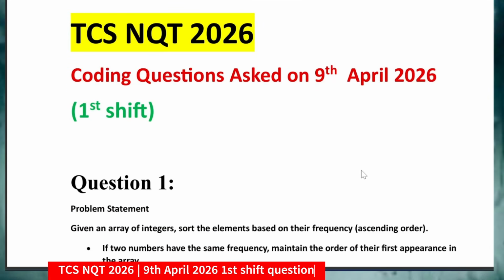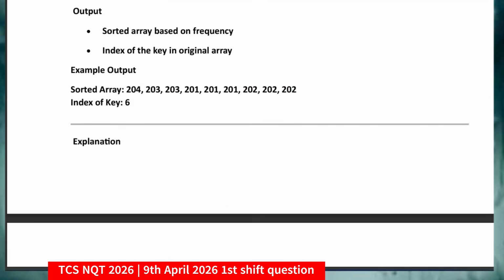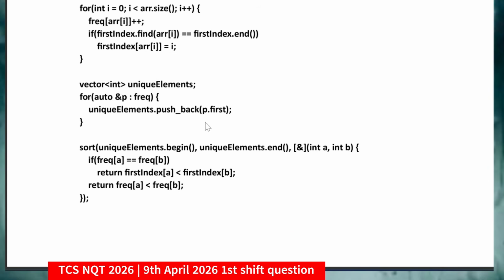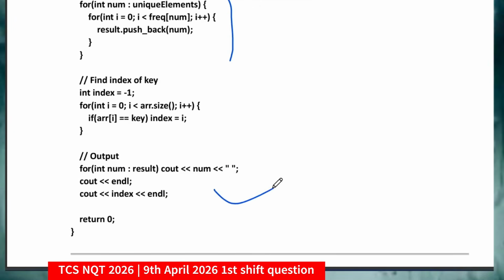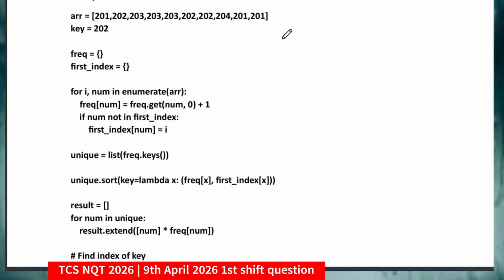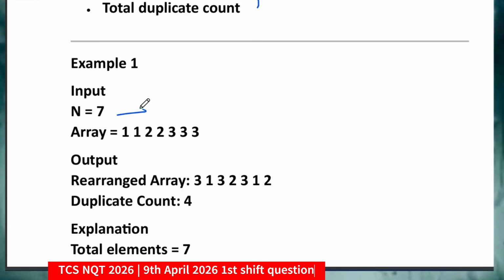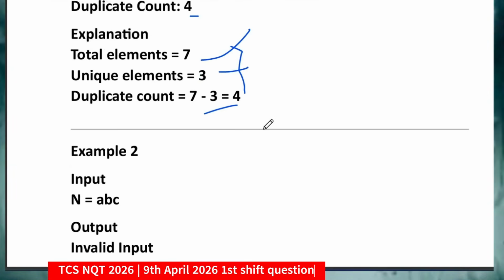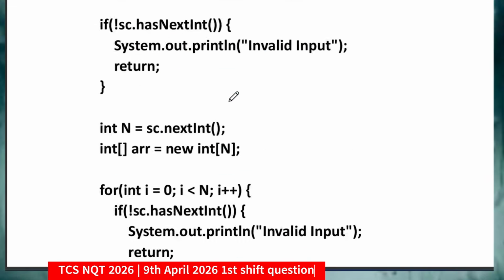TCS NQT 2026 Coding Questions (9th April 1st Shift) | Complete Solutions 🔥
TCS NQT 2026 Coding Questions (9th April – 1st Shift)
In this video, I have shared the latest coding questions asked in TCS NQT 2026 along with complete solutions in C++, Java, and Python.
✅ Step-by-Step Explanation
✅ Beginner-Friendly Approach
✅ Important Tips to Crack TCS NQT
📌 If you are preparing for TCS NQT, Ninja, Digital, or Prime, this video will help you understand the pattern and difficulty level of coding questions.

Important tags
tcs nqt 9 april 2026
tcs nqt 2026 coding questions 1st shift
tcs nqt coding questions with solutions
tcs nqt exam analysis 2026
tcs nqt questions and answers

ABOUT ME👇
Myself RAM KUMAR